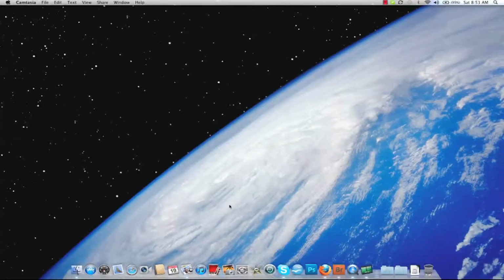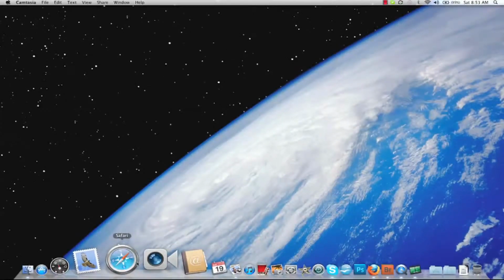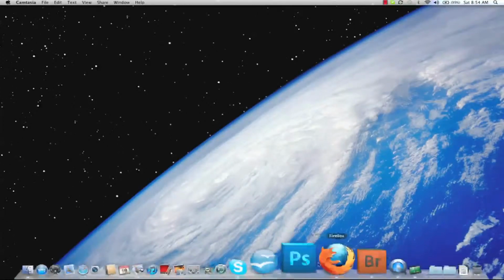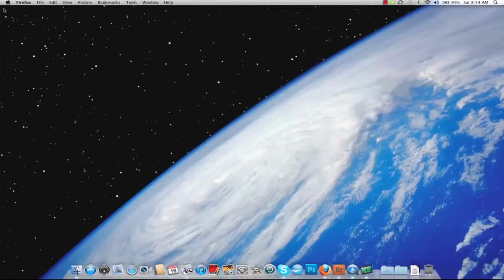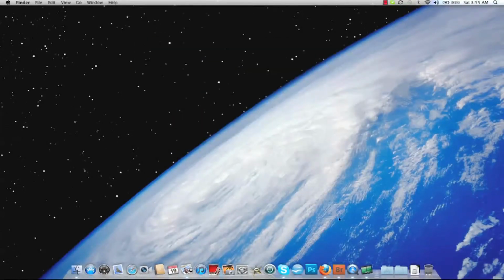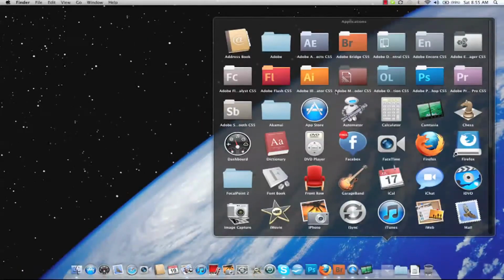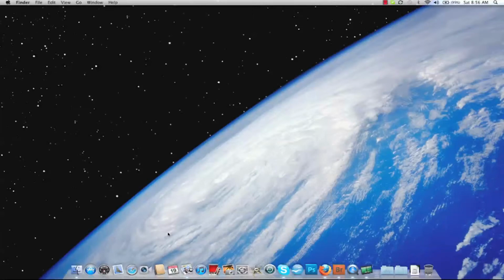The Big Mac Attack! An Overview Of My New 2011 MacBook Pro 15" Laptop